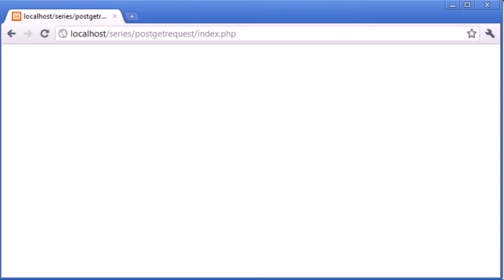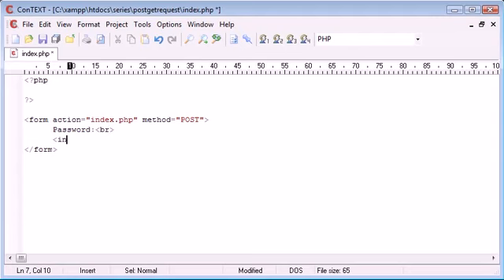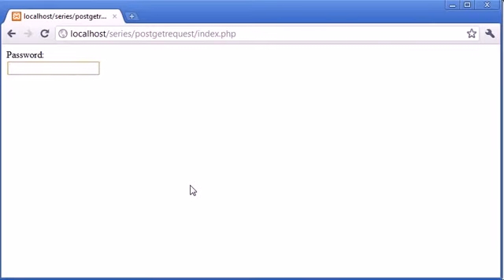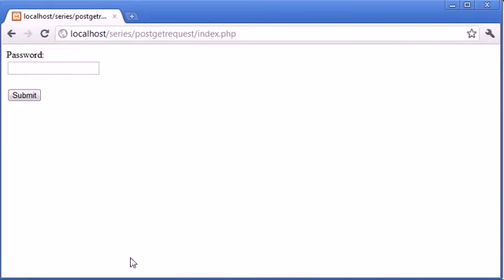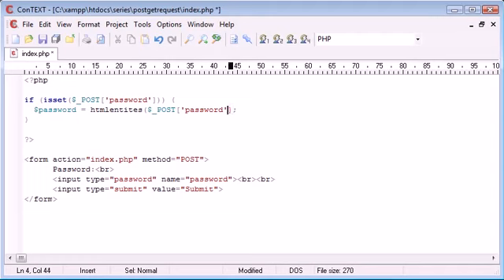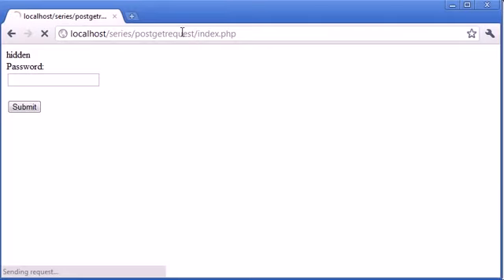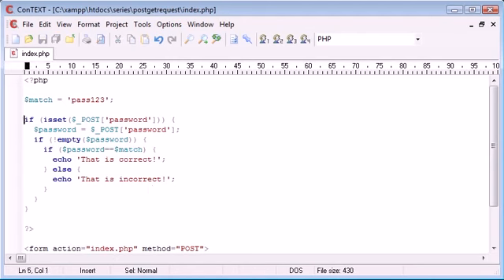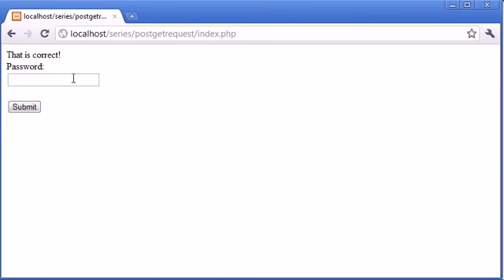Beginner PHP Tutorial 70 Working with $ POST Variables YouTube